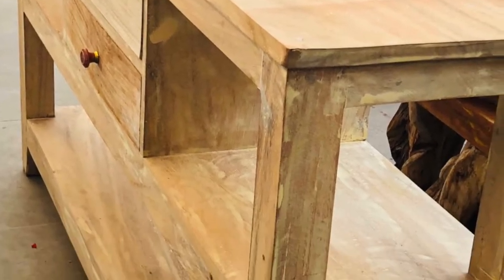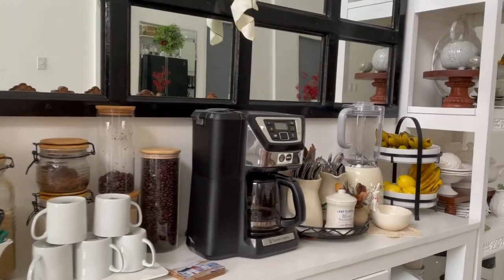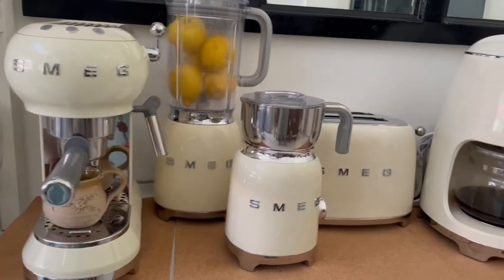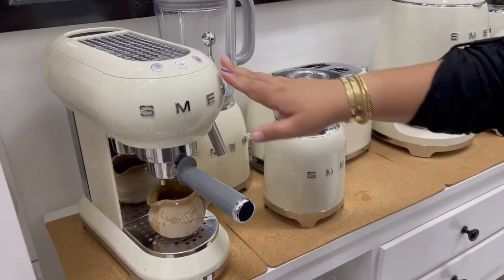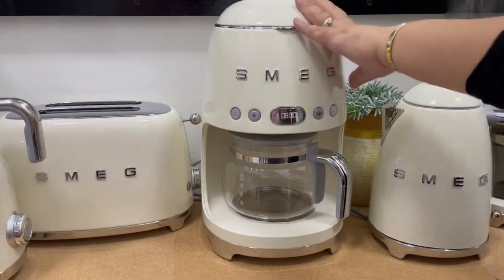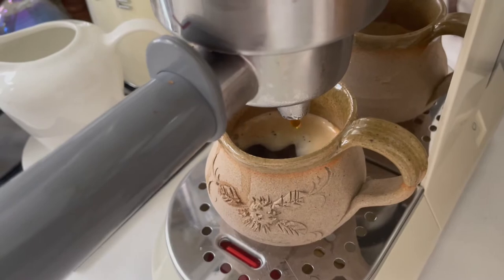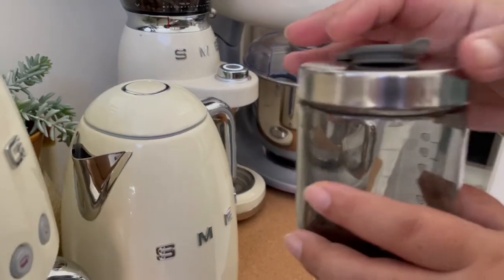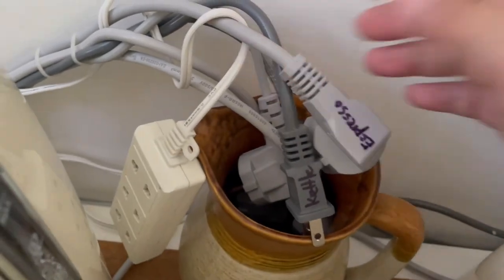Smeg Counter: 5 Styling Rules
This episode will tackle how I created a functional and stylish Smeg Counter that goes well with our dining area, using my 5 go-to styling rules.